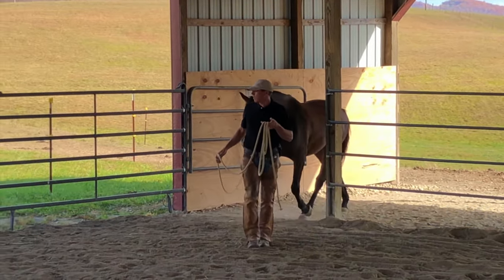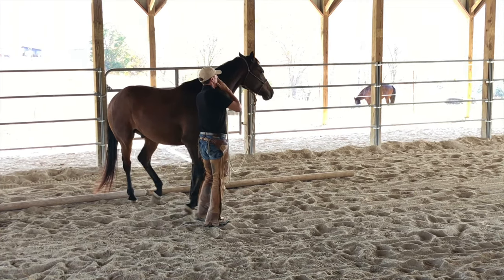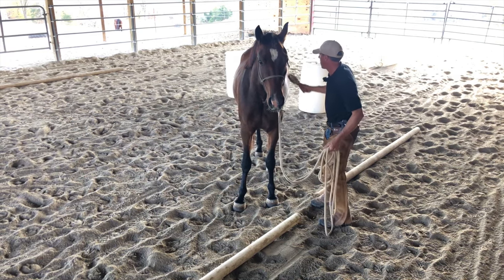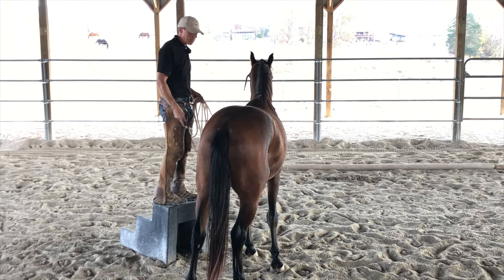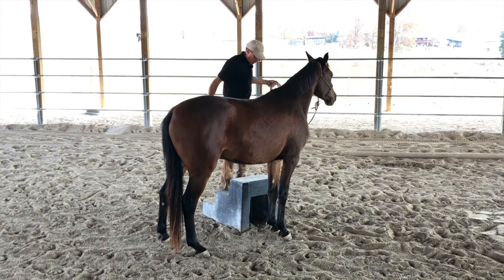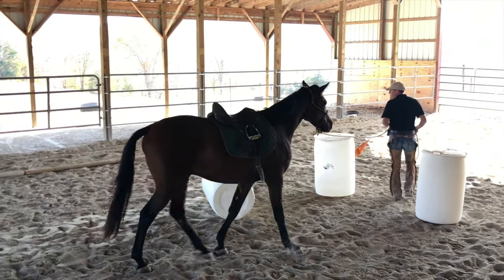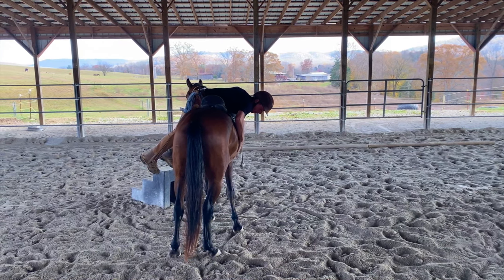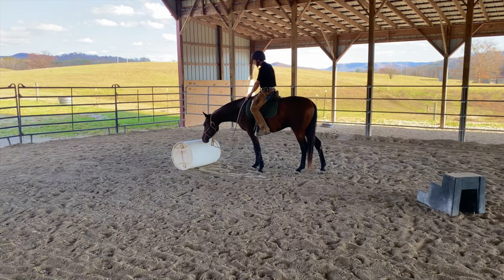Young Warmblood First Ride!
Watch as this uneducated young horse gains confidence and responds in a quiet and interested manner.